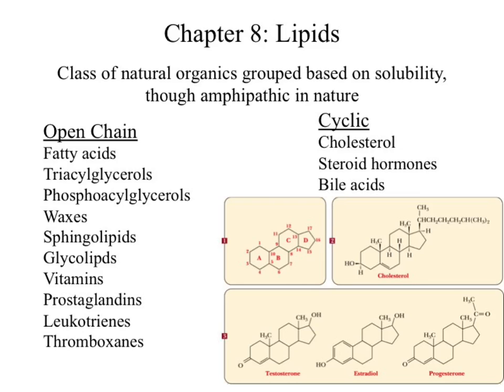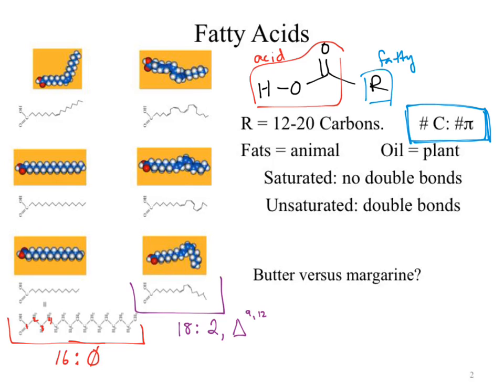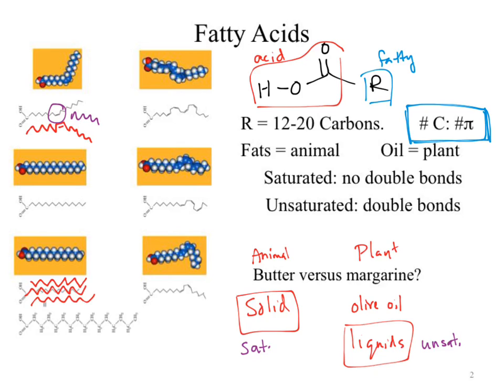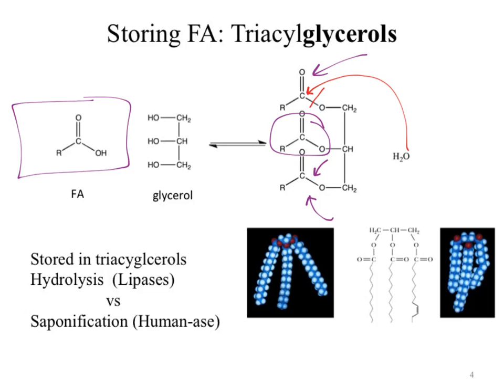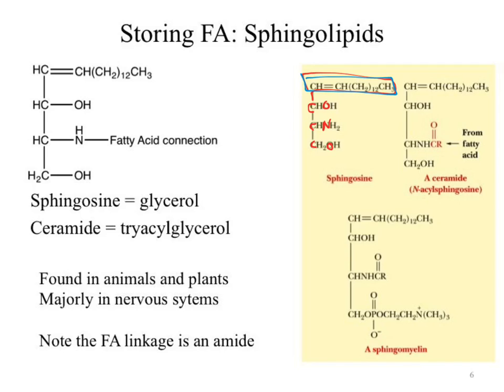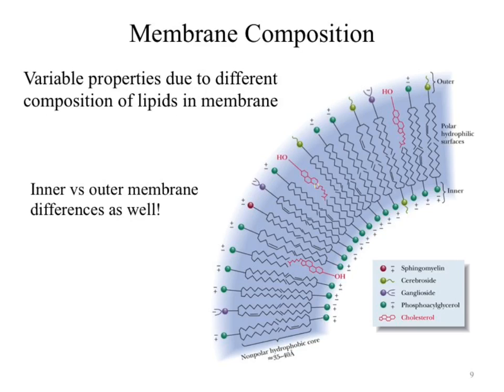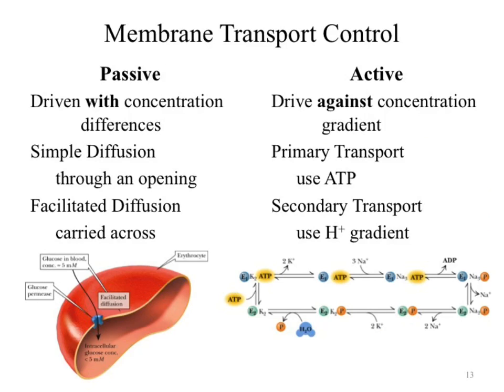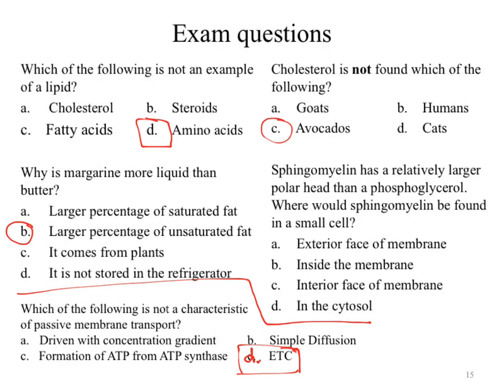cHm260 sp15 wk14a lipids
Brief "history" of lipids